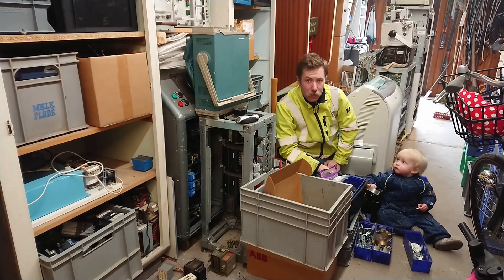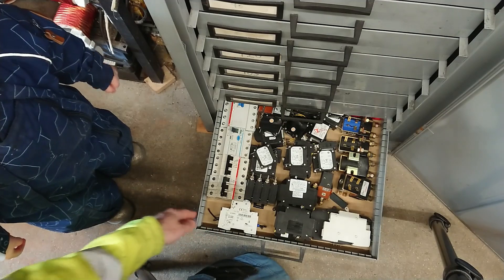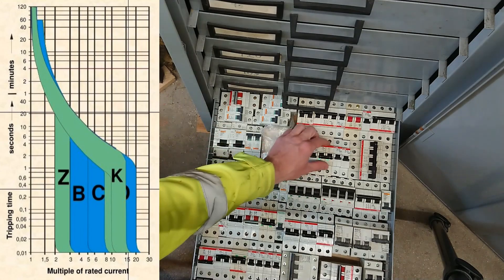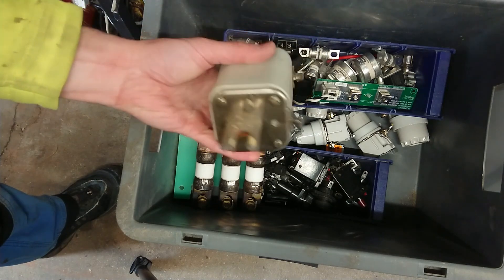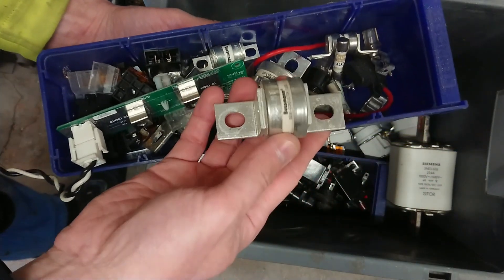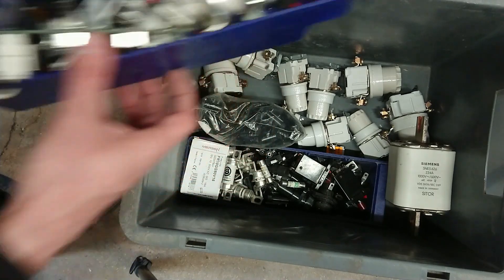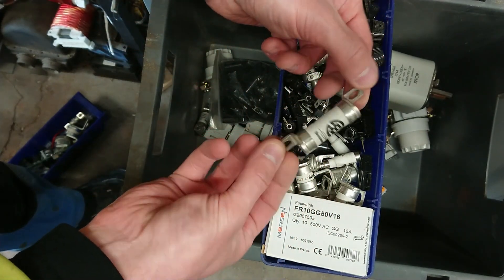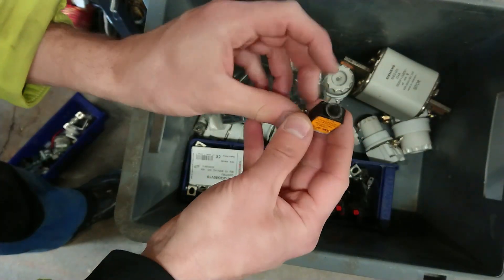Fuses In Power Electronics and Other Fuses - Isolation, Day 24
This video shows the different fuses, breakers, MCB, RCD, melting fuses and automatic fuses that I have. I started spring cleaning my work shop and I have come across so many components in various bins, boxes and drawers that I finally had some time to get it sorted and put together in groups.

• Bitcoin (minimum 0.001): 36gKDS4PfmPdmi2YC9kRASNV9Au8rUXbBS
• Litecoin (minimum 0.01): MTW1huNfM3fGHRLujQHcyvp4M77nYpLTGF
• Dogecoin (minimum 50): AE3r6wu2ZhFFuiA6Uoybai5RW7jrE2veGf